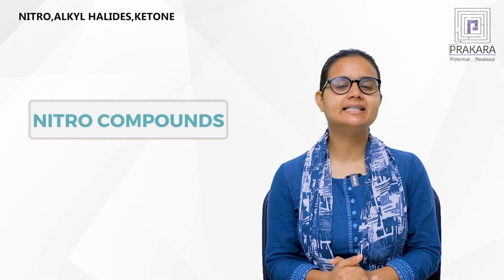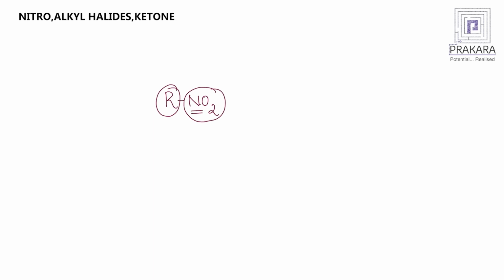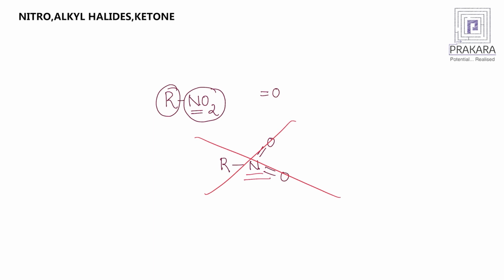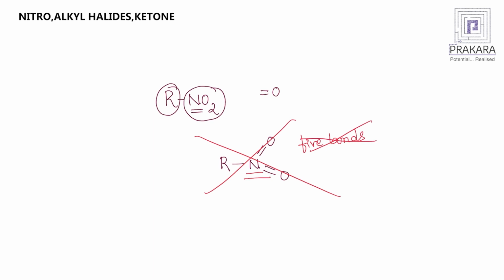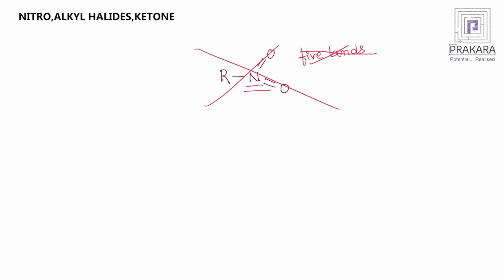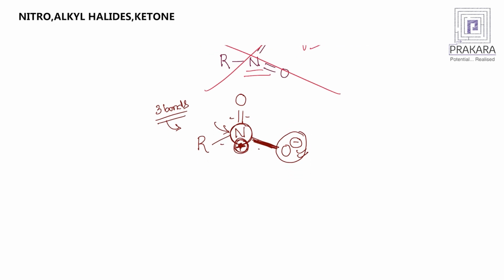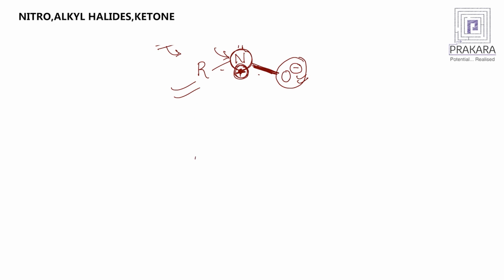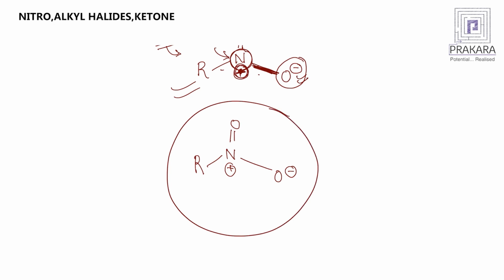Explosive Chemistry | Nitro, Alkyl Halides, and Ketone Reactions Unleashed!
Watch in awe as we unleash chemical chaos with nitro compounds, alkyl halides, and ketones! Explosions, reactions, and more - all in one thrilling video. 💥🔥 Don't blink, you won't want to miss this explosive chemistry adventure!